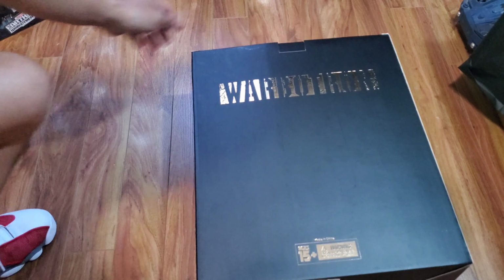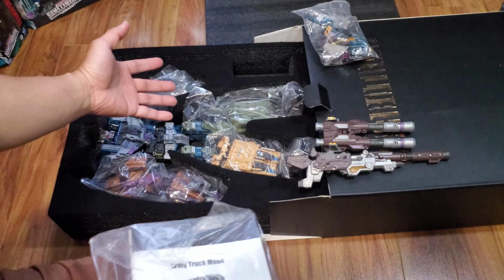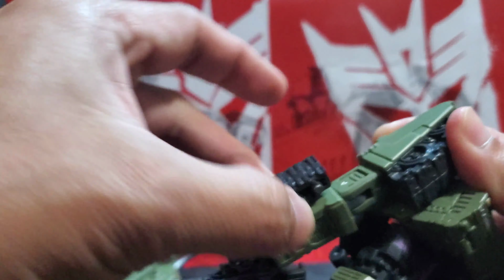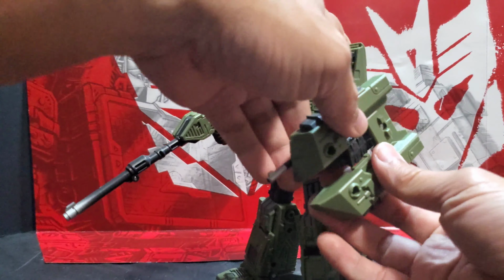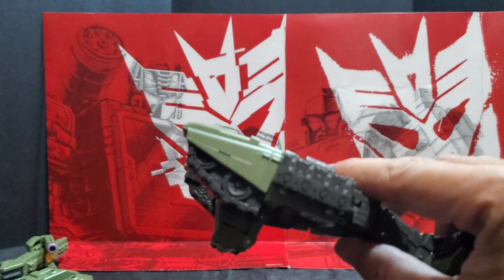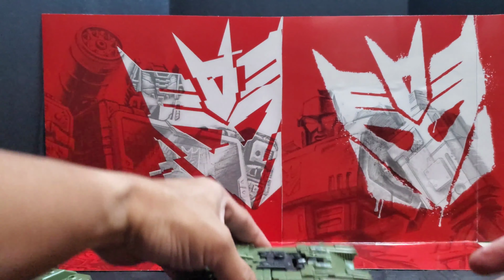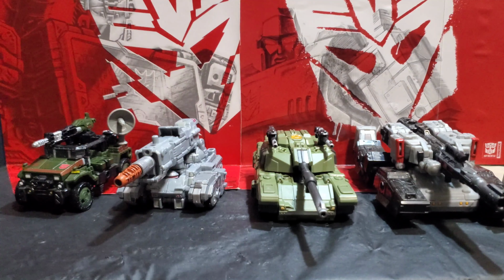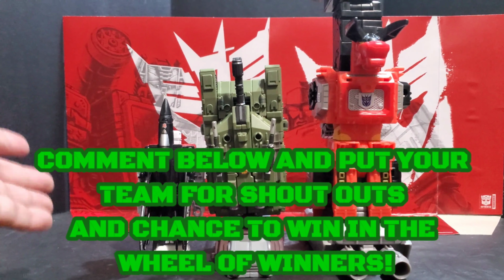VLOG 147: HEAVY NOISY / BRAWL (Review in 17 minutes!)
ADULT COLLECTORS WELCOME TO BUBBACHUCK14 and I've got a new video for you!
It's VLOG #147 and we have another big box to open and starting with the first member of WARBOTRON: HEAVY NOISY (aka BRAWL)!!!

00:00 Warning
00:23 Welcome
00:57 Shout outs
01:28 Warbotron Packaging
02:35 Warbotron Contents
04:20 Heavy Noisy Details / Accessories
05:50 Articulation
09:00 Size Comparison
09:55 How to transform to Tank Mode
14:00 Tank Details / Articulation
15:00 Tank Size Comparison
15:45 Transform to Leg mode
17:05 Leg mode comparison
17:45 Wheel of Winners